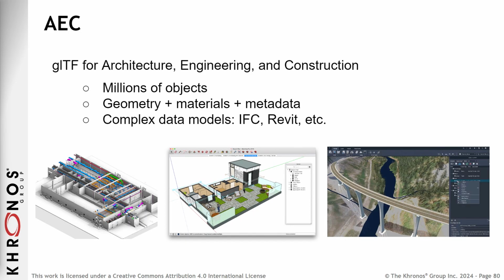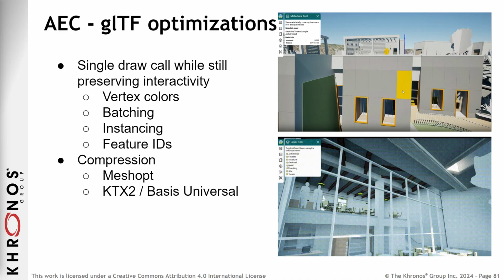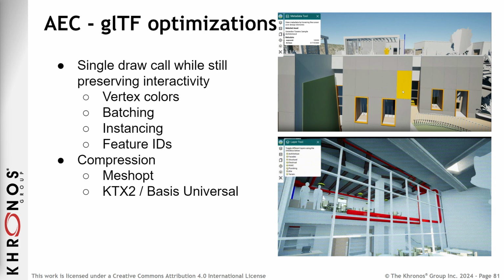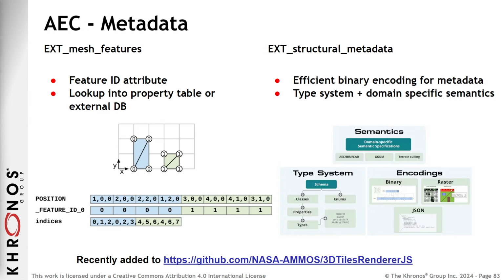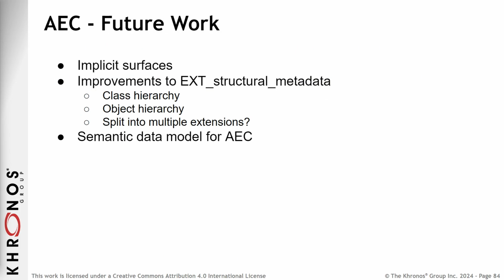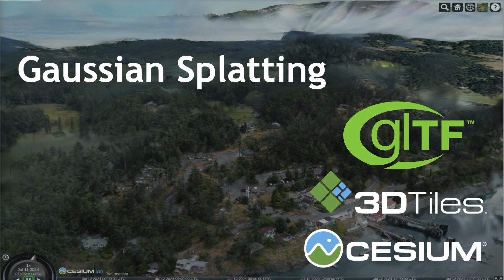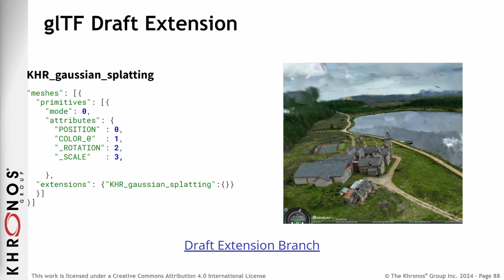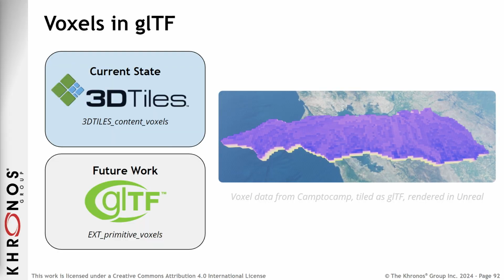glTF BOF AEC Geospatial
This session highlights glTF for Architecture, Engineers, and Construction (AEC), and Gaussian Splatting for geospatial.

Speakers: Sean Lilley (Cesium), Adam Morris (Cesium)